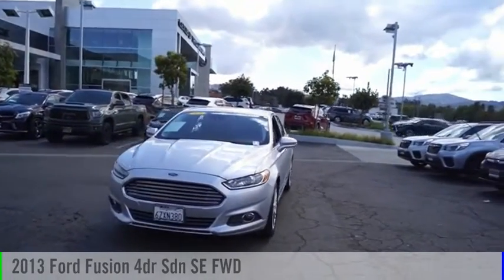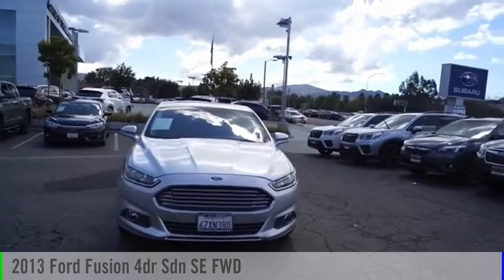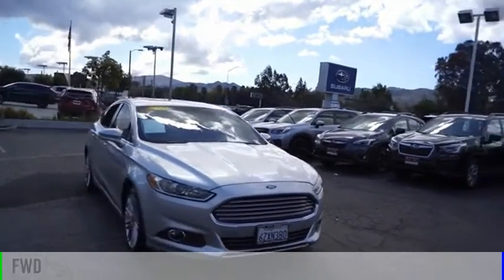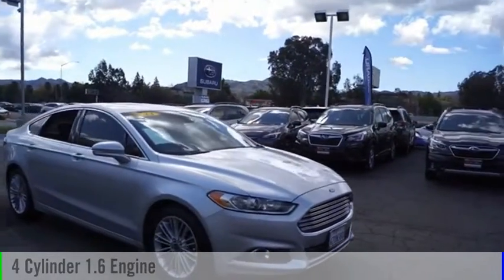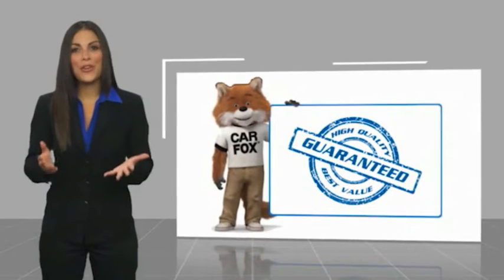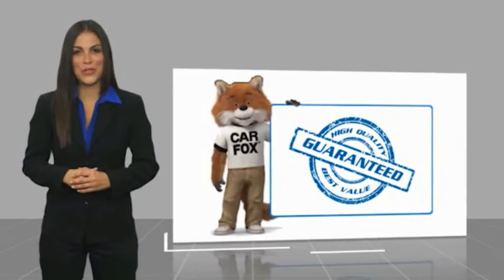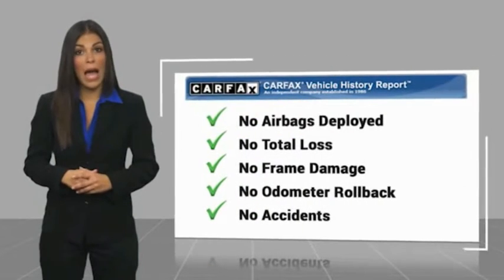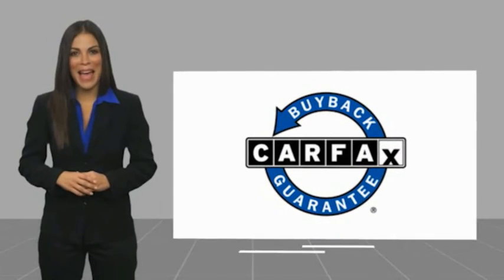2013 Ford Fusion DR267785P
2013 Ford Fusion SE

3725 Auto Mall Dr.

FUEL EFFICIENT 33 MPG Hwy/22 MPG City! NAV, Heated Seats, Rear Air, Turbo, Smart Device Integration, CD Player, Satellite Radio, 6-SPEED AUTOMATIC TRANSMISSION W/SELE... 205B EQUIPMENT GROUP ORDER CODE, SE MYFORD TOUCH TECHNOLOGY PKG KEY FEATURES INCLUDE: Rear Air, Satellite Radio, CD Player, Aluminum Wheels, Smart Device Integration. Ford SE with Ingot Silver exterior and Charcoal Black interior features a 4 Cylinder Engine with 179 HP*. OPTION PACKAGES: 205B EQUIPMENT GROUP ORDER CODE 1.6L I4 engine, 10-way pwr driver seat w/3-setting memory, 2-way pwr passenger seat w/pwr recline, heated front seats, leather seating surfaces, leather-wrapped steering wheel, leather-wrapped shift knob, electrochromatic exterior mirrors w/memory, fog lamps, electrochromatic rear view mirror, SE MYFORD TOUCH TECHNOLOGY PKG rear video camera, dual zone electronic auto temp control, SYNC voice activated communications & entertainment system, Bluetooth capability, steering wheel audio controls, audio input jack, 911 assist, vehicle health report, SYNC services w/GPS based turn-by-turn driving directions & traffic reports & info services, (2) driver configurable 4.2 LCD displays in cluster, 8 LCD touch screen in center stack, media hub w/(2) USB ports, SD card reader, RCA video input jacks, VOICE-ACTIVATED NAVIGATION SYSTEM, 1.6L ECOBOOST GTDI I4 ENGINE, 6-SPEED AUTOMATIC TRANSMISSION W/SELECTSHIFT (STD). EXPERTS CONCLUDE: CarAndDriver.coms review says All-new for 2013, the Fusion wraps more technology in a sleeker package.. Horsepower calculations based on trim engine configuration. Fuel economy calculations based on original manufacturer data for trim engine configuration. Please confirm the accuracy of the included equipment by calling us prior to purchase.